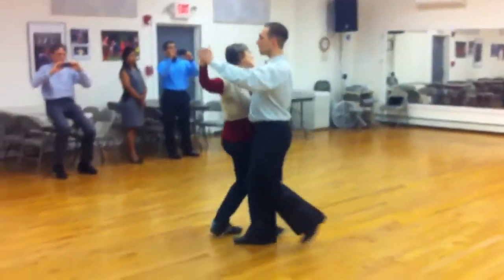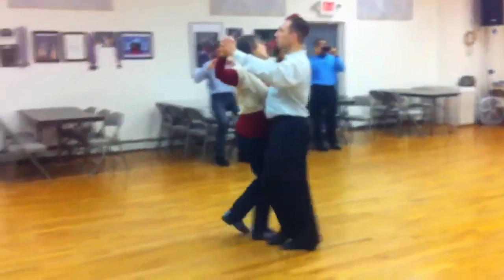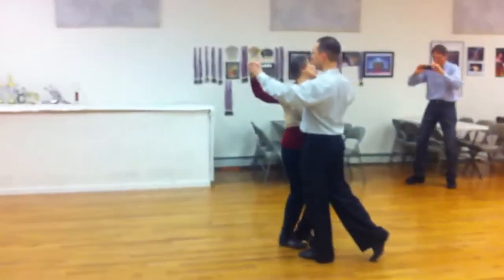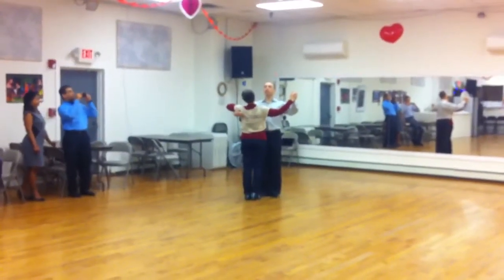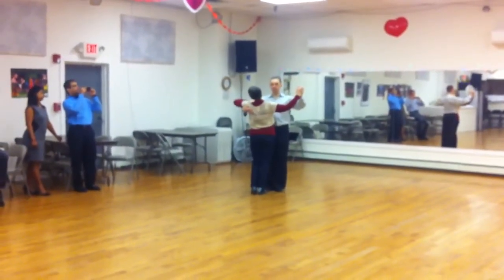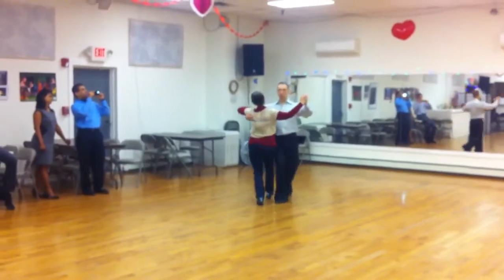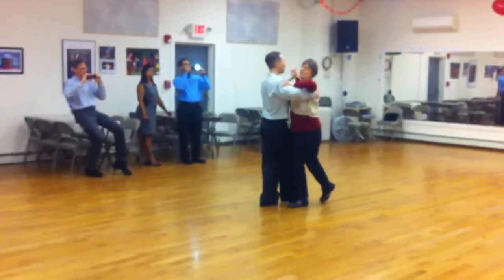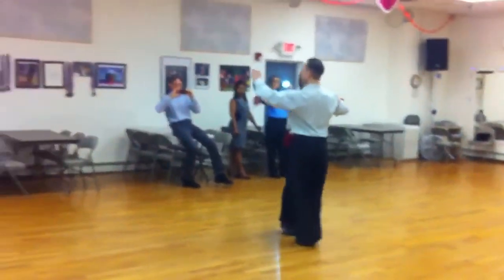Ballroom Dance of NJ - Quickstep Group Class 02.28.2013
Ballroom Dance of NJ - Quickstep Group Class 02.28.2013. Our check point - we demonstrating what we learned on that class.
Welcome to our Group Class - Beginner/Intermediate Level on Every Thursday at IM Gallery - 233 Raritan Ave, Highland Park NJ 08994.